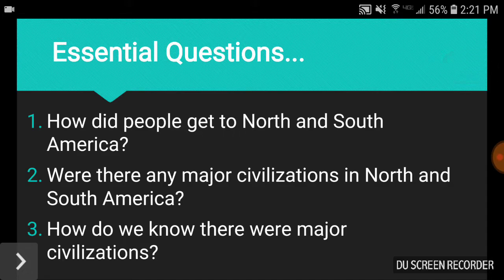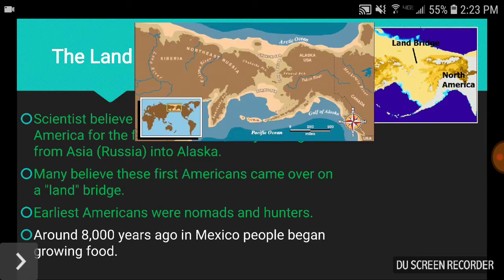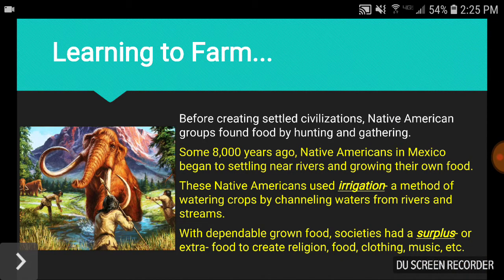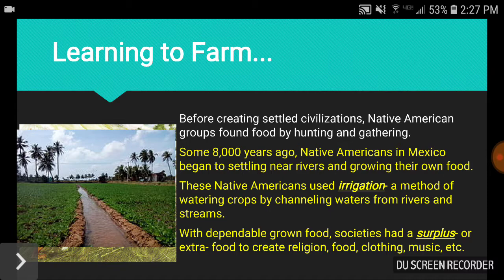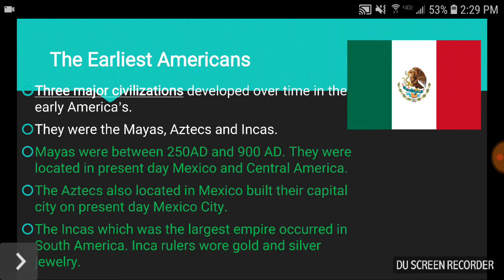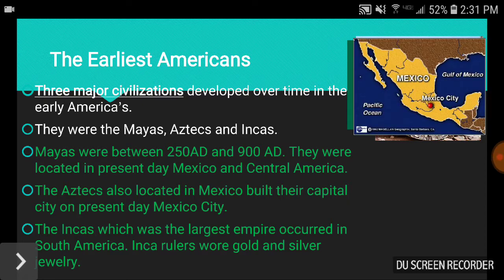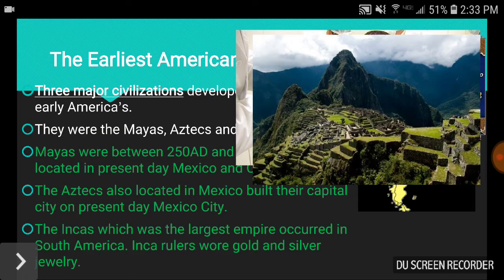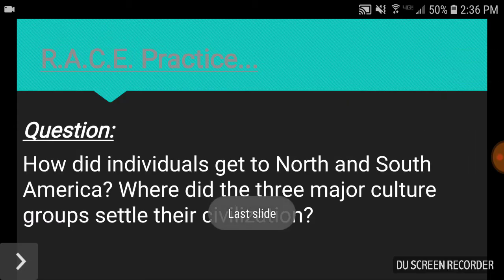U.S. History 101 Chapter 1 Section 1- Land Bridge Theory and 3 Major Civilizations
This video is a quick snapshot into how Native Americans traveled from Asia and into the various parts of North and South America. The notes will also cover the three major civilizations of Central America and South America- the Maya, Aztec, and Inca.

I am not profiting off of the videos, and I intend them to solely be for review for assessments or a means  for absent students to ensure they stay caught up on the class materials.

Information from these videos largely comes from Prentice Hall: History of Our Nation.

All of the images not mine. I do not take credit for their creation. I simply use them to instil visual representations of the events, people, etc. discussed in the notes.